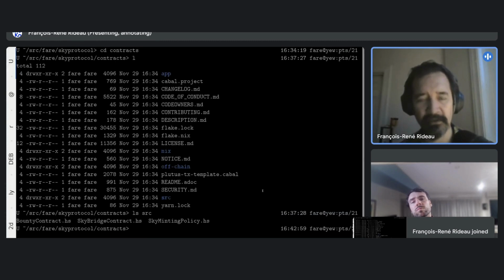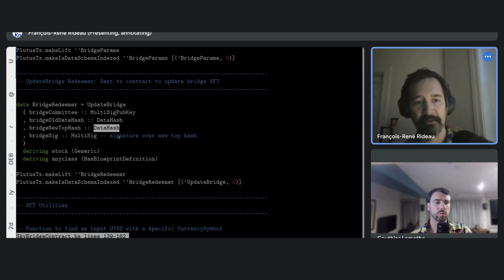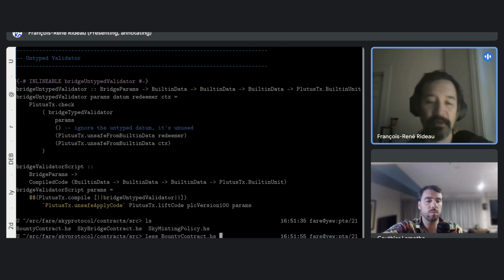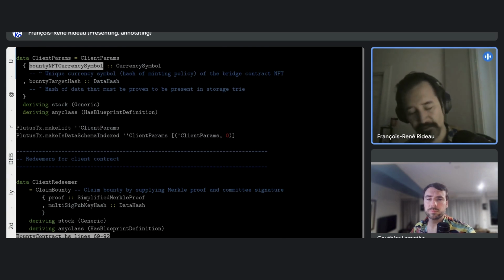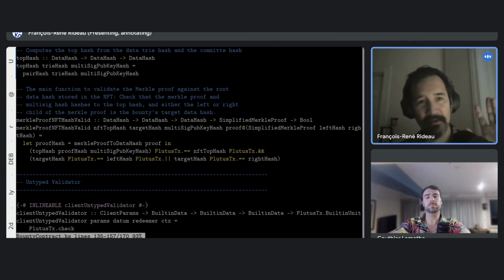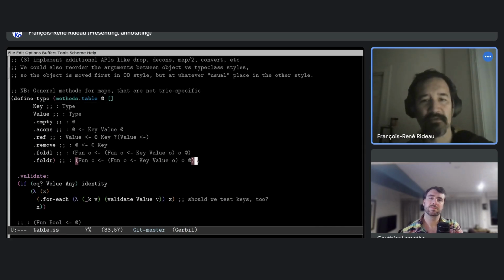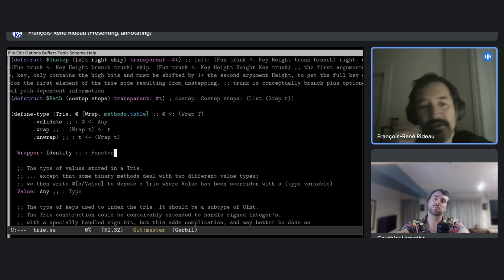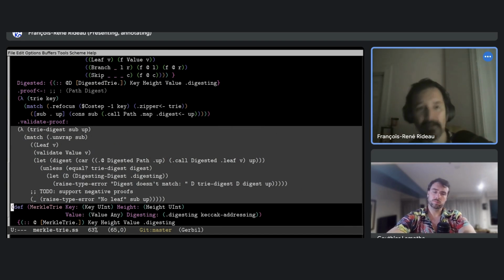Sky Protocol - Code update - 20241130